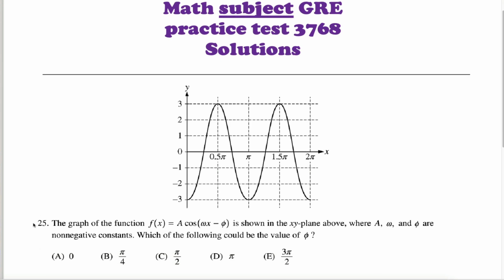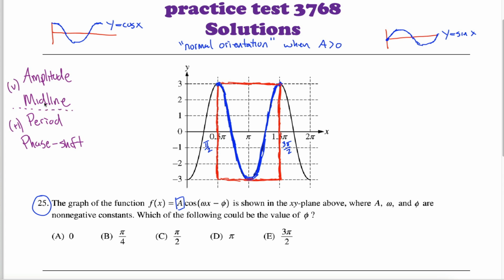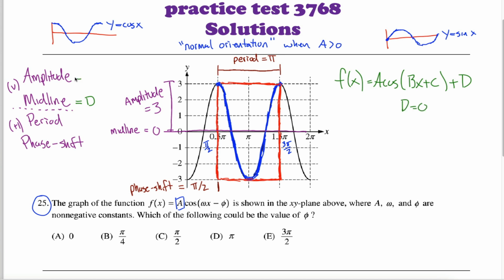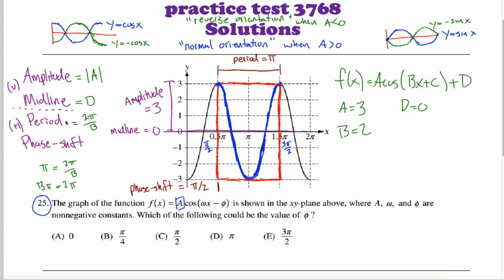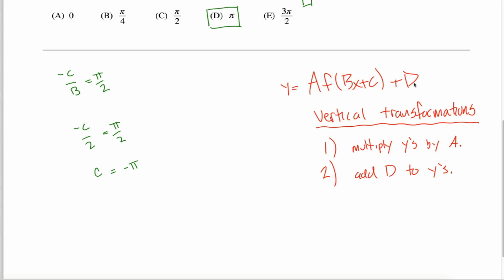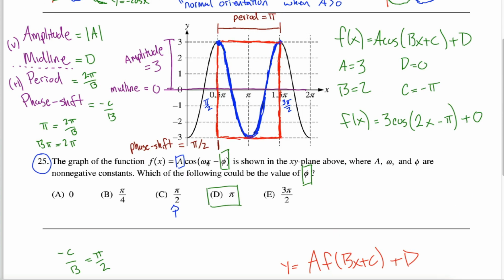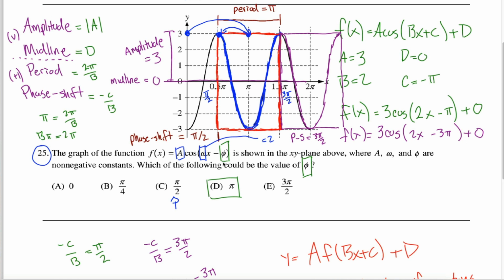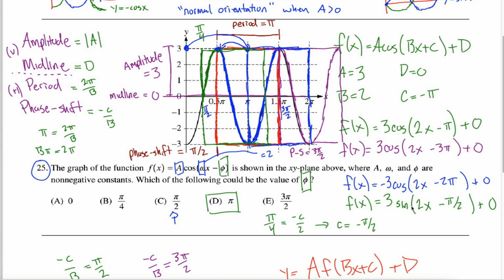Math subject GRE 3768 problem 25